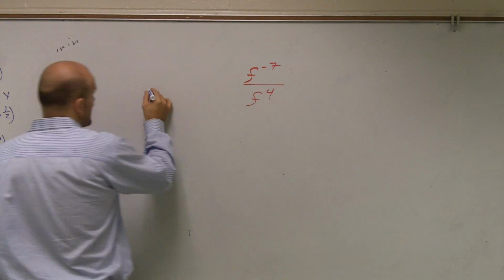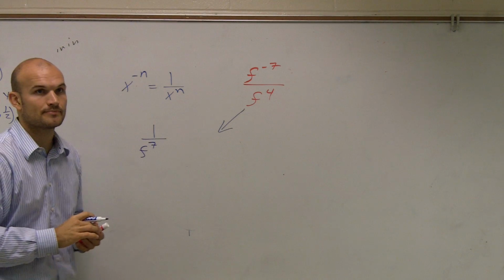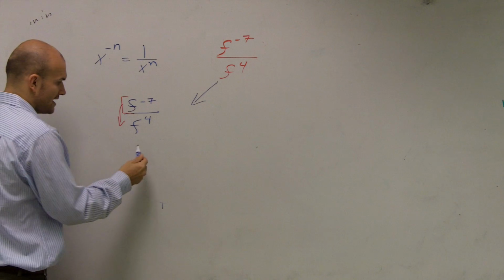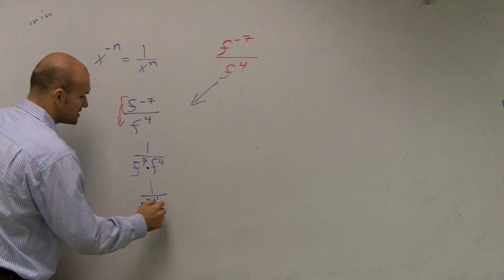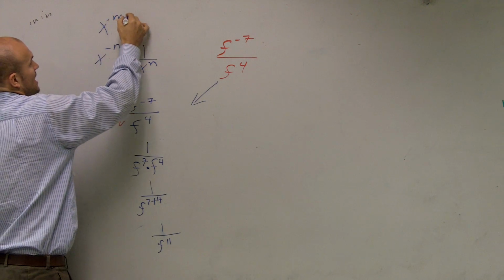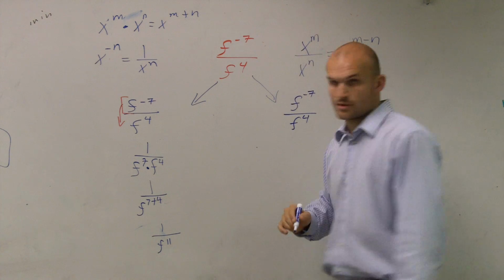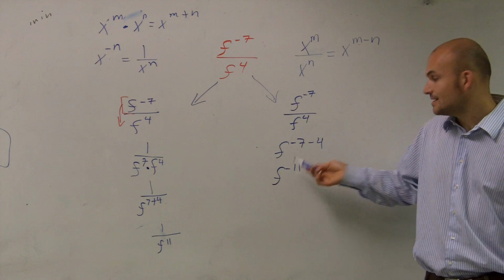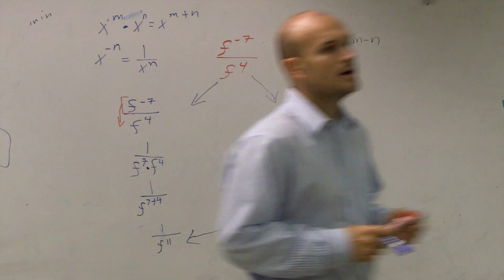How to simplify an expression using division property of exponents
👉 Learn how to simplify expressions using the quotient rule and the negative exponent rule of exponents. The quotient rule of exponents states that the quotient of powers with a common base is equivalent to the power with the common base and an exponent which is the difference of the exponents of the term in the numerator with the term in the denominator.

The negative power rule of exponents states that a power with negative exponents is equivalent to the reciprocal of the power with the positive exponent.